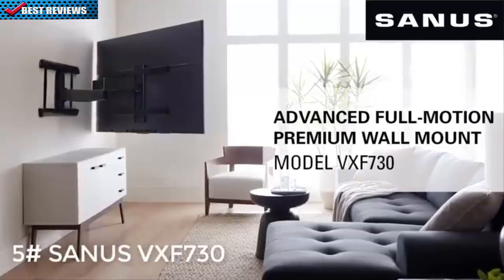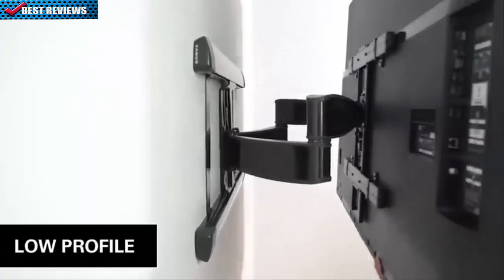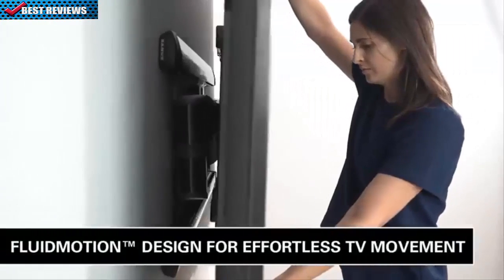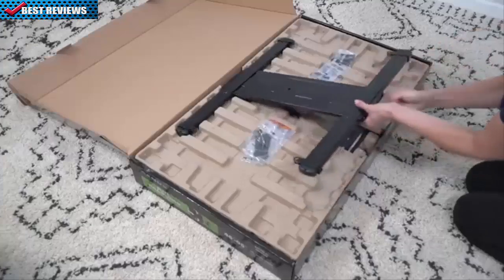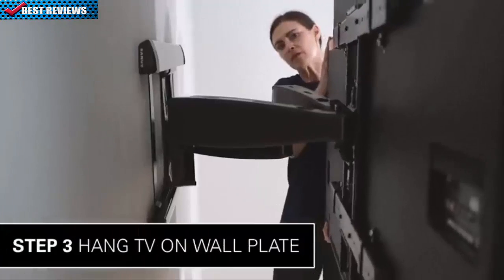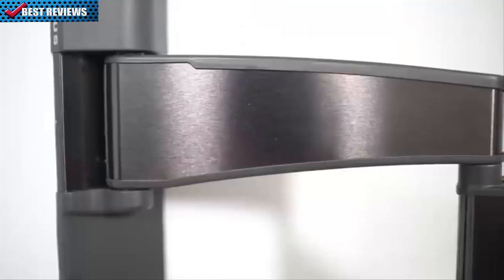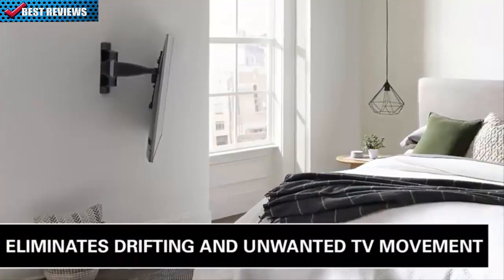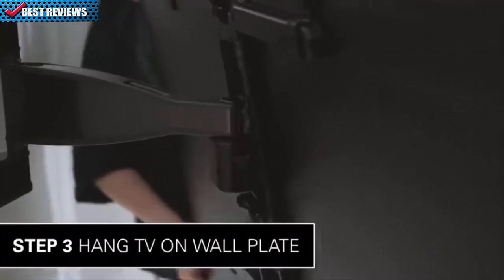▶ 🔴 5 BEST tv wall mounts of 2021 BEST REVIEWS !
In this video I listed 5 Best TV Wall Mounts of 2021, You can check the price or purchase in the description below !

5 ► SANUS Advanced Universal Full-Motion Premium TV Wall Mount for 46” to 95” Flat Screen TVs
●Amazon US

4 ► VIVO Steel Electric TV Wall Mount for 37 to 70 inch LCD LED Plasma Screen
●Amazon US

 3 ► Vogel's Full Motion TV Wall Mount, Swivel - for 40 to 65 inch LG OLED TV
●Amazon US

 2 ► Sanus Premium Full Motion TV Wall Mount for 32" - 55" TVs
●Amazon US

1 ► VIVO Corner TV Wall Mount for 37 to 70 inch LCD LED Plasma Flat Screens
●Amazon US

★RECOMENDED VIDEOS

65 tv wall mount
how to wall mount a tv
walmart tv mount
how to mount a tv
wall mount tv walmart
55 tv wall mount
tv mount stand
wall mount tv stand
how to mount tv on wall
wall mount 65 inch tv
tv stand
65 inch tv
50 tv wall mount
tv wall mount 55 inch
55 inch tv
tv wall mount best buy
sanus tv wall mount
best buy tv
how to mount a tv on wall
58 inch tv wall mount
kanto tv wall mount
85 inch tv wall mount
65 inch tv wall mount full motion
43 tv wall mount
tv wall mount installation service
perlesmith tv wall mount
wall mount for 75 inch tv
costco tv wall mount
how to take a tv off a wall mount
how to mount tv on wall without wires showing
how to mount a tv on the wall without studs
hang onn tv mount
low profile tv wall mount
40 inch tv wall mount
sanus full motion tv wall mount
how to mount tv on brick wall
55 in tv wall mount
harbor freight
roku tv
harbor freight tv wall mount